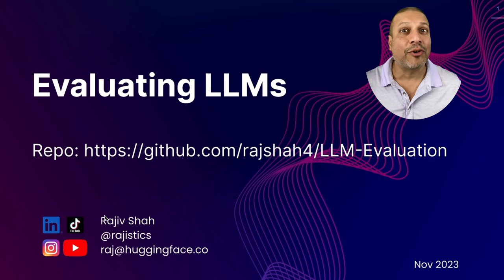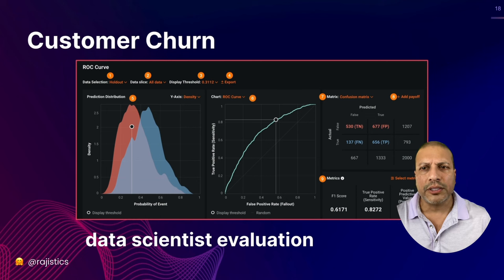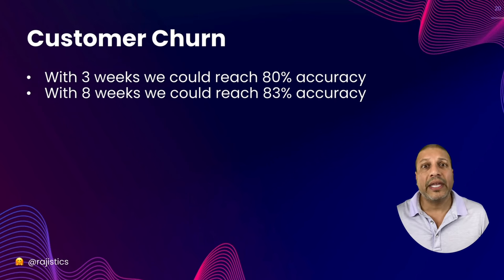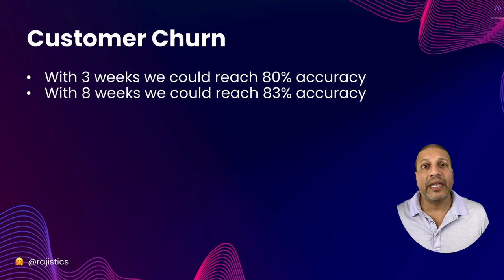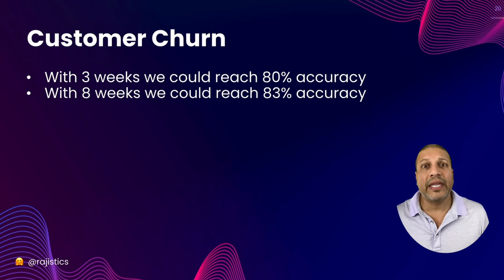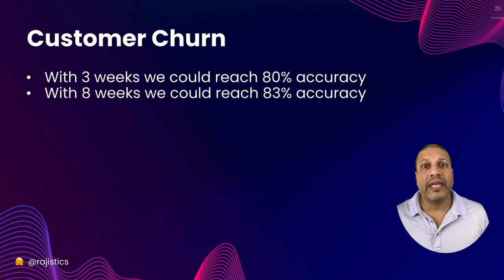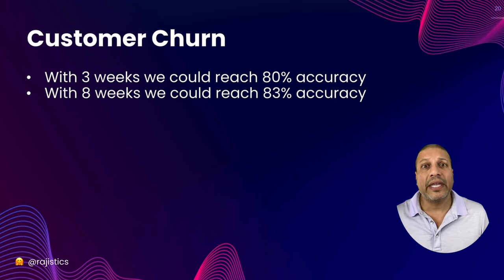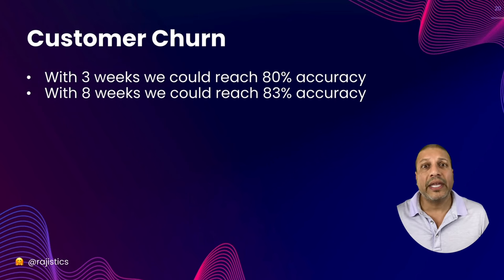Evaluation for Large Language Models and Generative AI - A Deep Dive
0:00 Overview
1:30 Evaluation is broken
4:00 Reliability issues with HELM and Hugging Face Leaderboard
6:32 Evaluation before generative AI
9:33 Framework for evaluating generative AI
14:01 Reviewing 8 evaluation approaches
15:22 Exact matching approach
29:12 Similarity approach
32:37 Functional Correctness
35:50 Evaluation Benchmarks
45:12 Human Evaluation
49:03 Human Comparison/Arena
52:00 Model-Based Evaluation
1:02:22 Red Teaming
1:06:11 Operational Issues in Evaluation
1:09:10 RAG Case Study